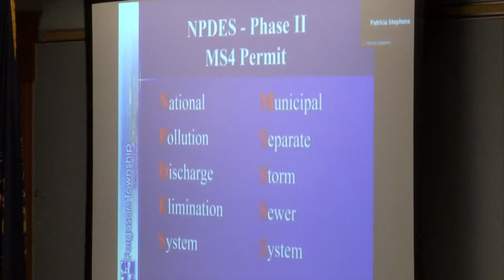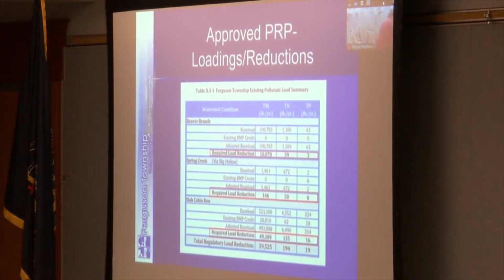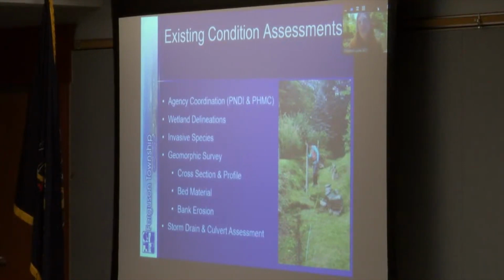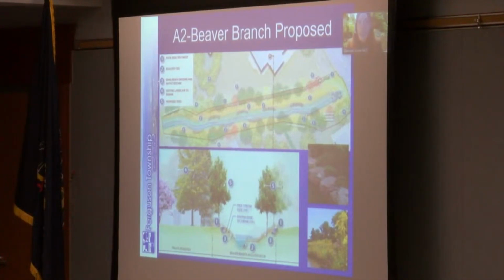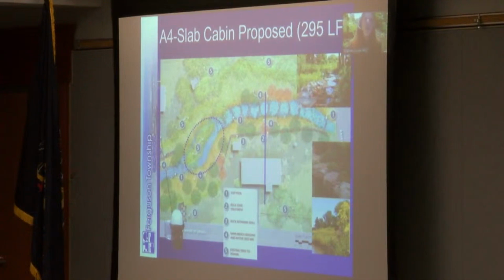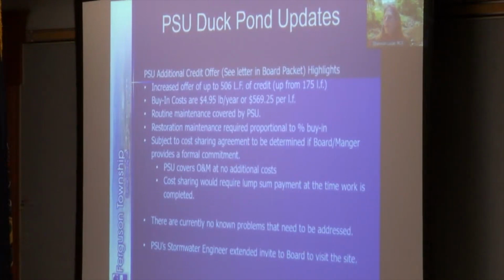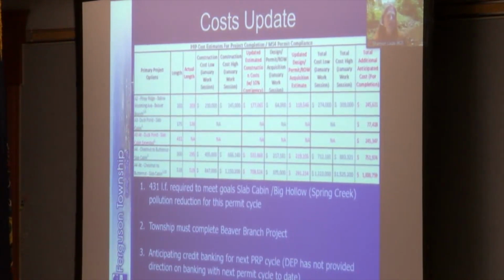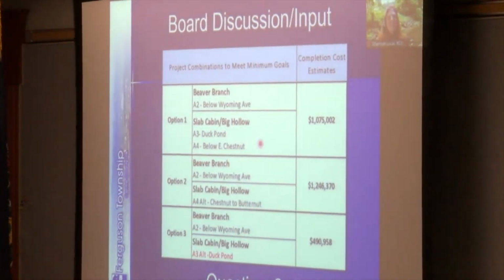12/5/23 Presentation to the Board on Preliminary Design of Pollutant Reduction Plan Project Options